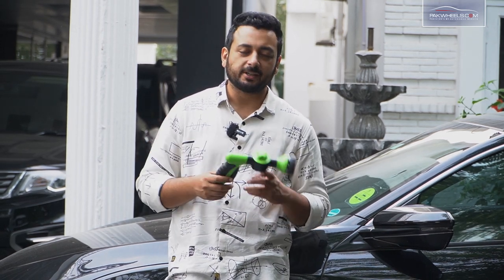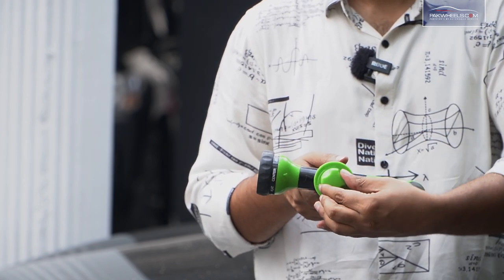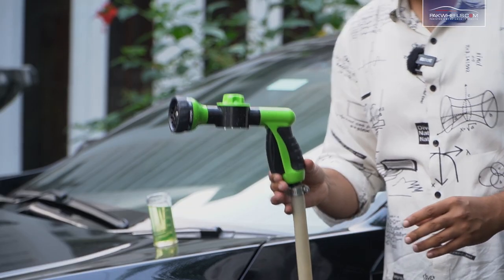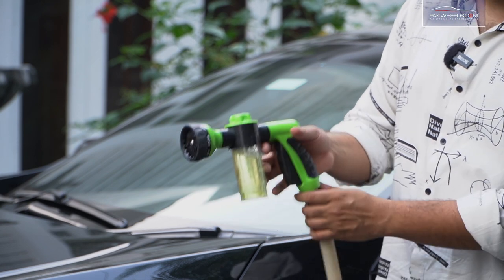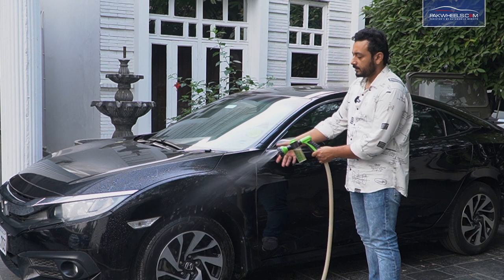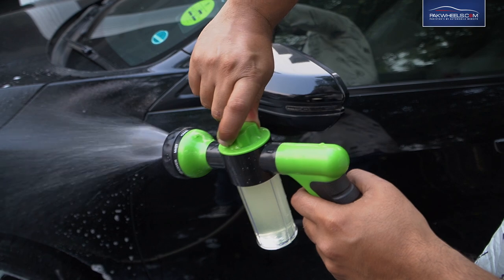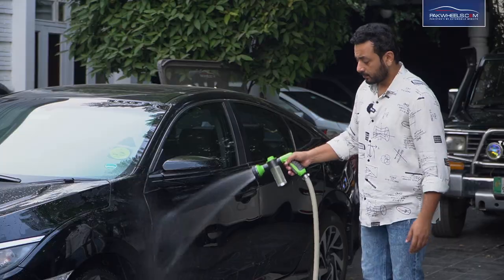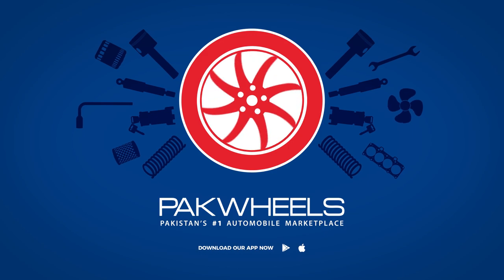Mjjc Pressure Garden Hose Foam Gun | PakWheels Auto Store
Mjjc Pressure Garden Hose Foam Gun With Multi-Mixing Ratio for cleaning, degreasing, or disinfecting. So, what are you looking for?